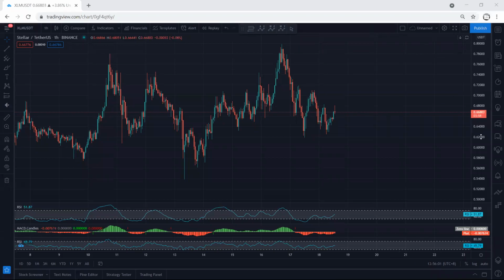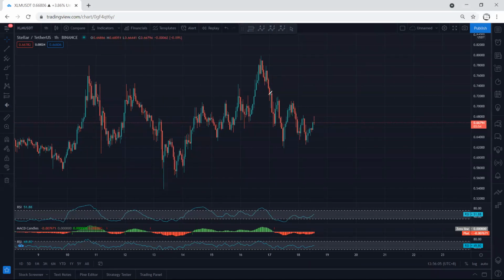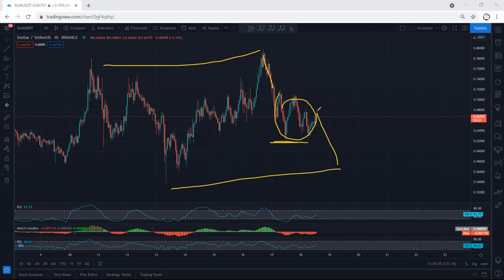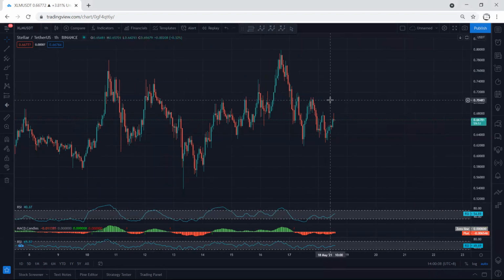XLM - Stellar Technical Analysis for May 18, 2021 - XLM